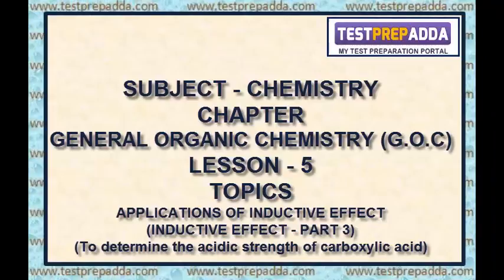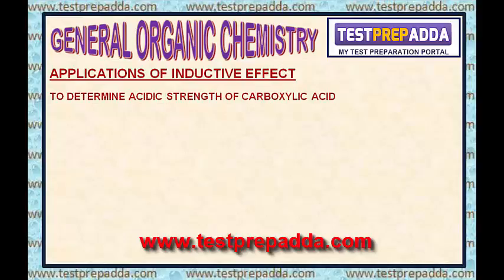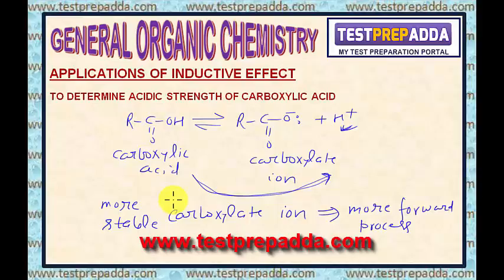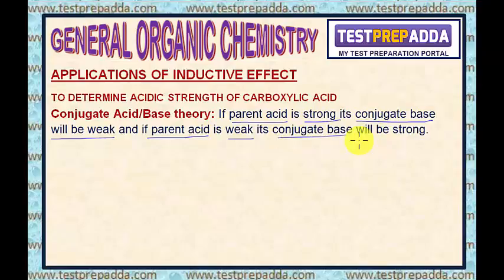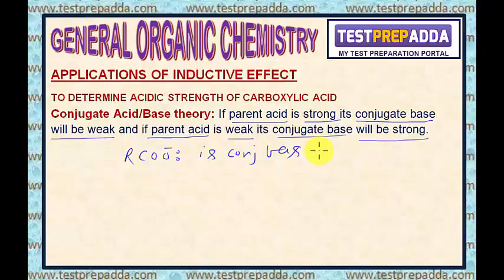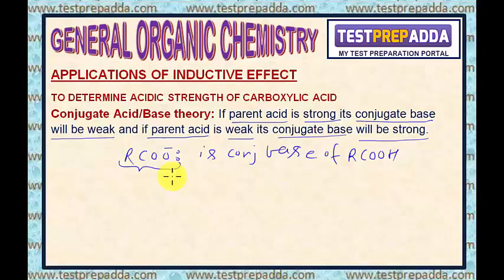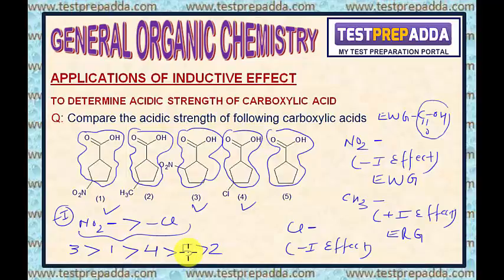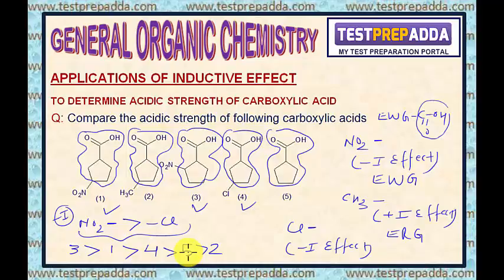GENERAL ORGANIC CHEMISTRY (G.O.C) - Lesson 5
GENERAL ORGANIC CHEMISTRY (G.O.C) - Lesson 5 - APPLICATIONS OF INDUCTIVE EFFECT - INDUCTIVE EFFECT PART 3 - TO DETERMINE THE ACIDIC STRENGTH OF CARBOXYLIC ACID